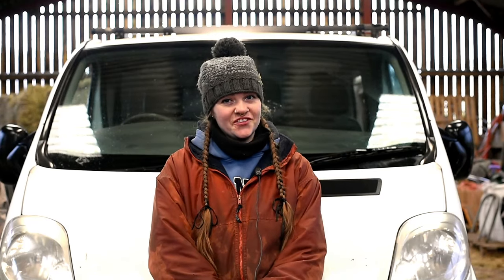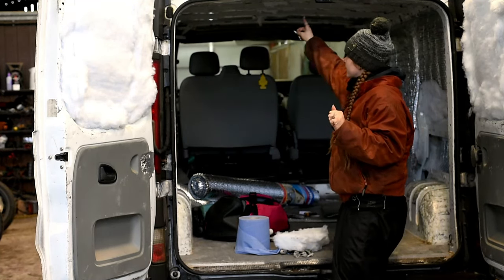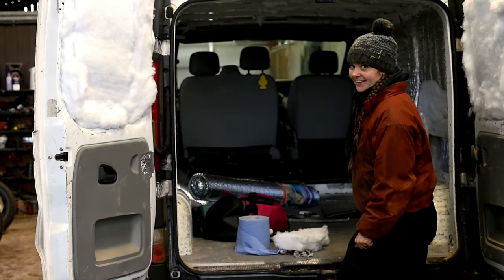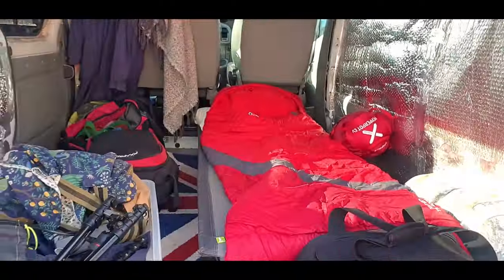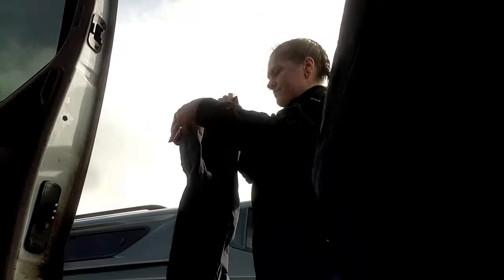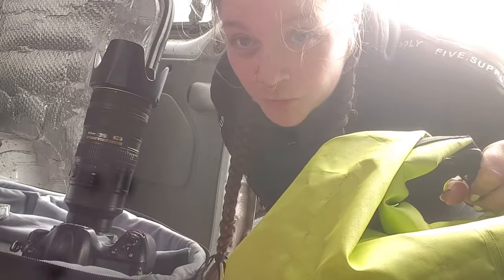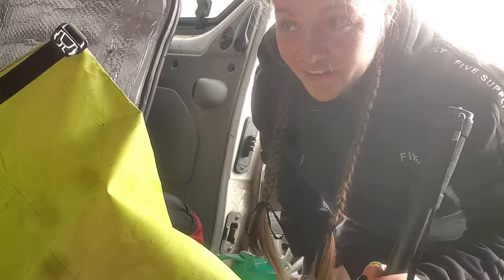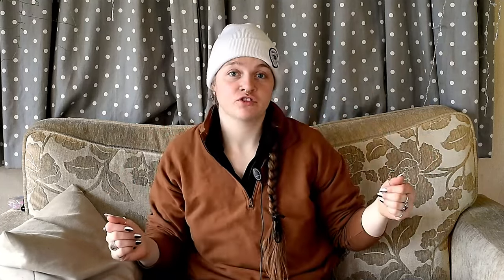April Vlog - Converting my van and being a freelance photographer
Here's a little insight into what my April was like, from cracking on with converting my van, to working as a freelance photographer shooting at the Blue Chip Winter Show Jumping champs at Addington Manor Equestrian